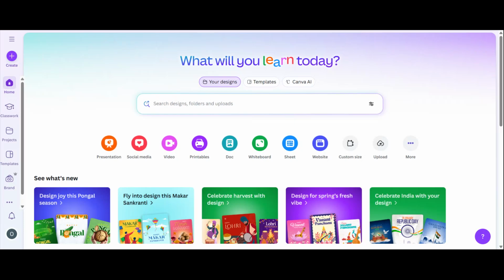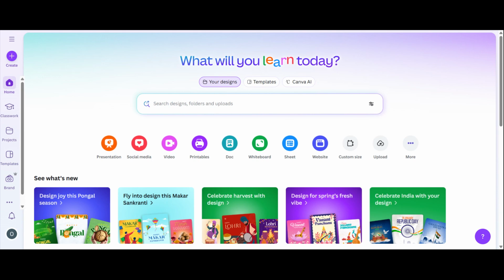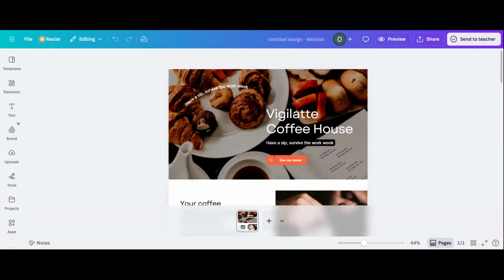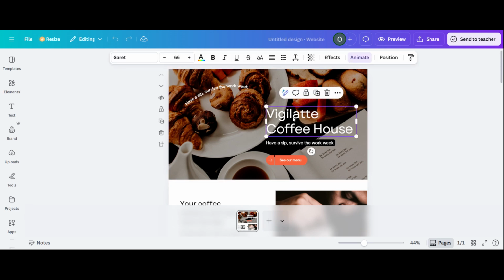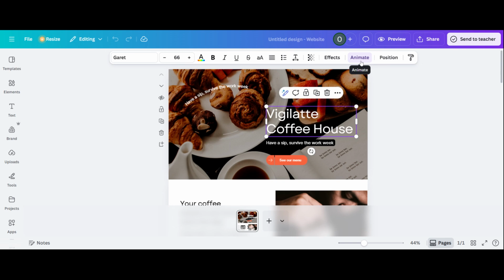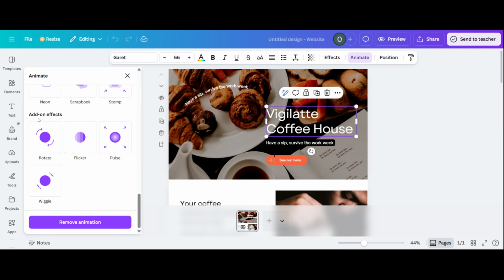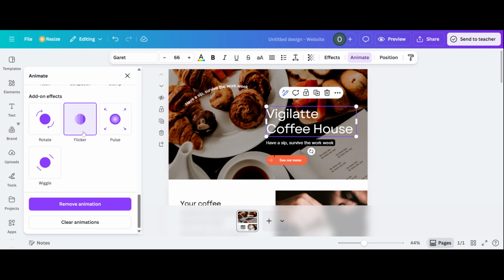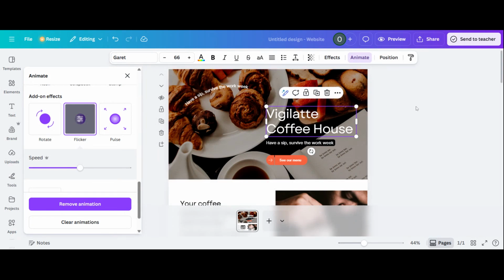How To Create Flicker Text Animation In Canva (2026 Easy Guide)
Learn how to create a flicker text animation in Canva using built‑in animation effects. This easy step‑by‑step guide is perfect for beginners and content creators.

Timestamps:
00:00 Intro and overview
00:24 Open a new design in Canva
00:52 Add and select your text
01:29 Click on Animate
01:56 Find the add‑on effects menu
02:21 Apply the flicker animation
02:46 Export and final tips